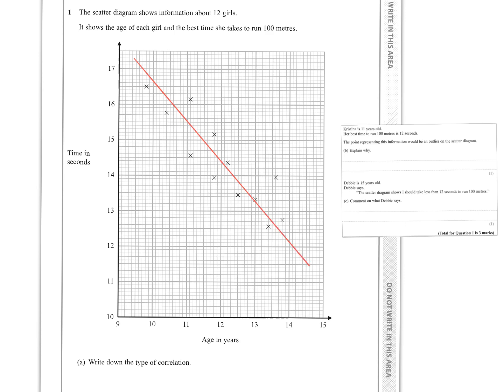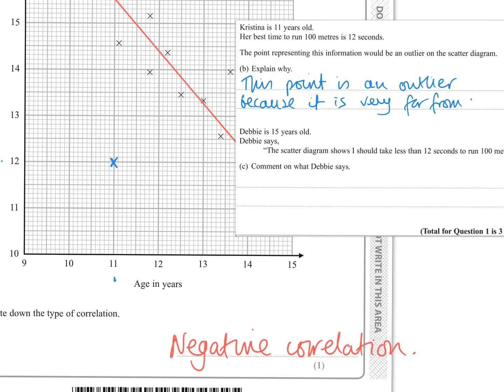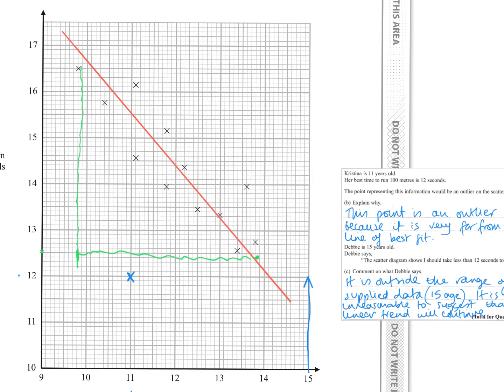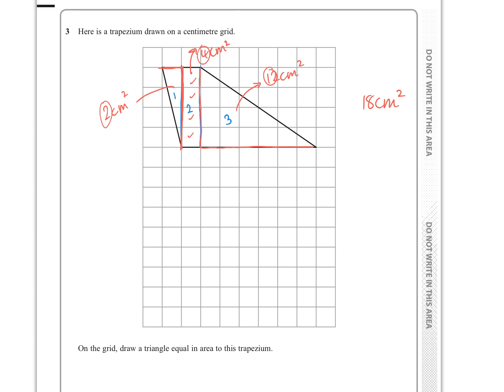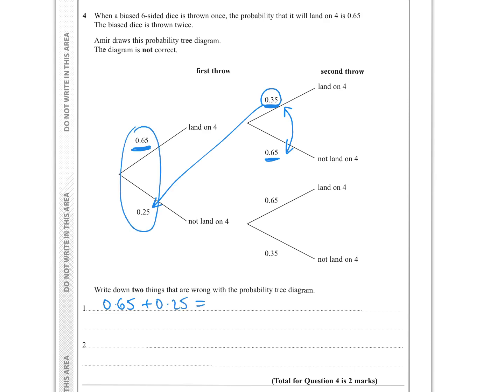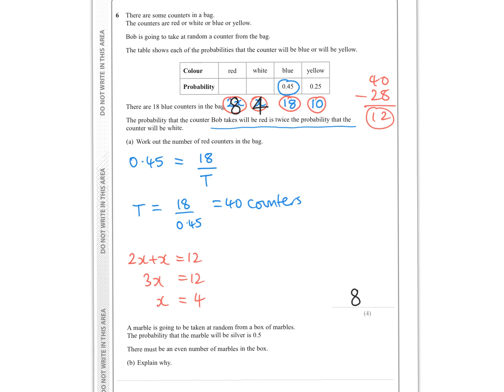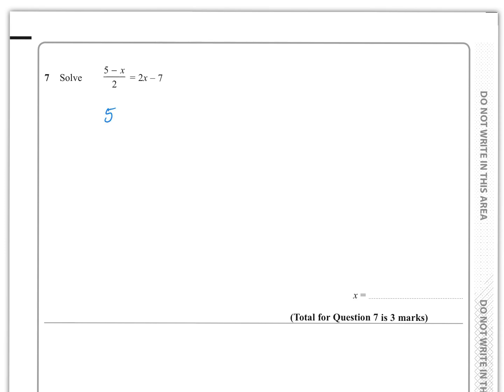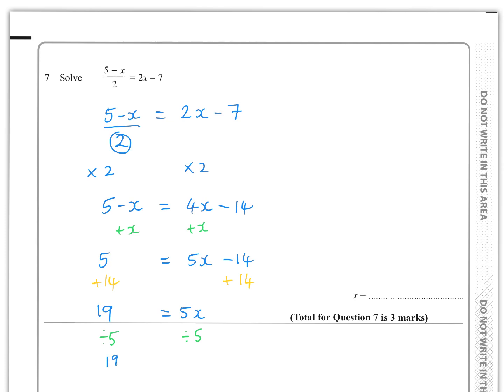EDEXCEL GCSE Maths. June 2018. Paper 3. Higher. Calculator. 3H.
GCSE past paper for the (9-1) specification.

I use the 'CLASSWIZ' calculator for all my videos, as it prepares you extremely well for exams beyond GCSE too. Very easy to use, in my opinion!

Cheers : )